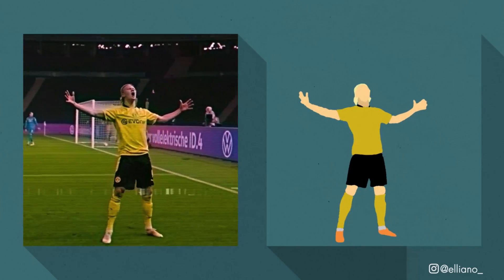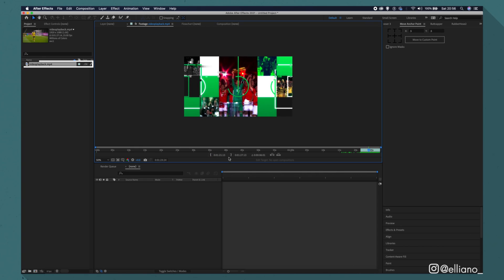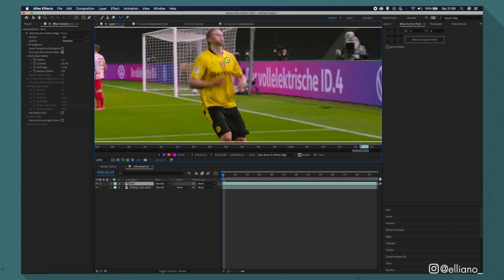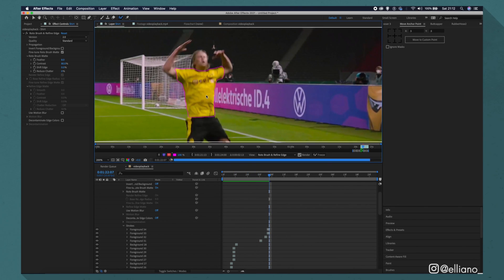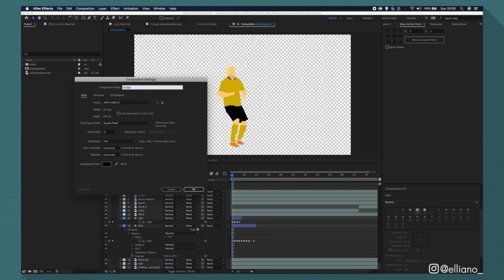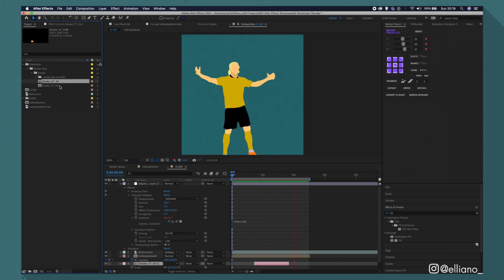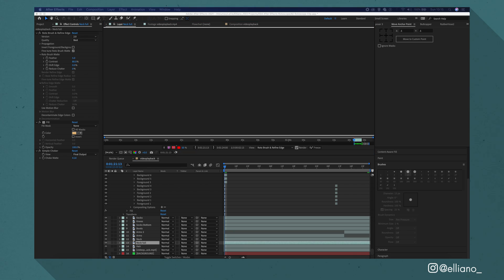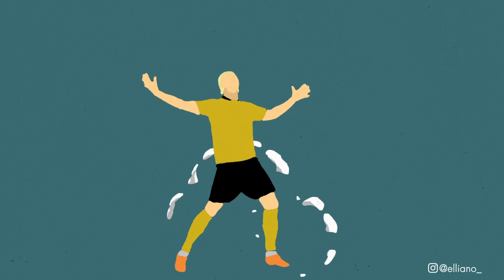How to make Goal Celebration Animations in After Effects! | Elliano_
In today’s video I’m going to be showing you guys how to do some quick stylised rotoscope animations in Adobe After effects with no plugins or presets.